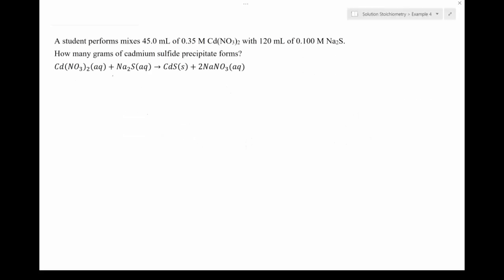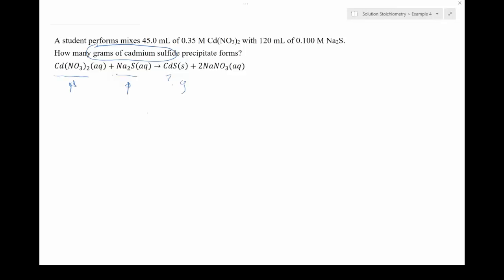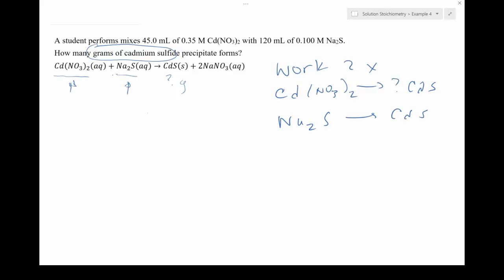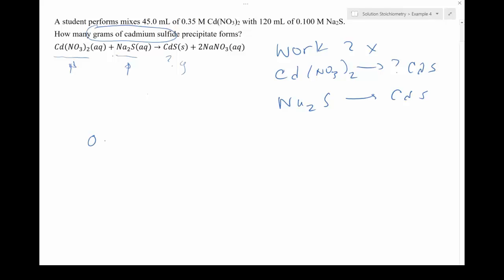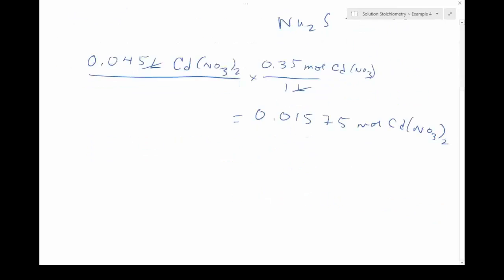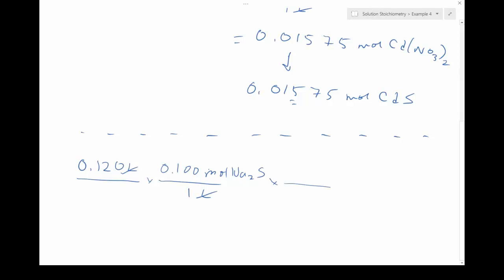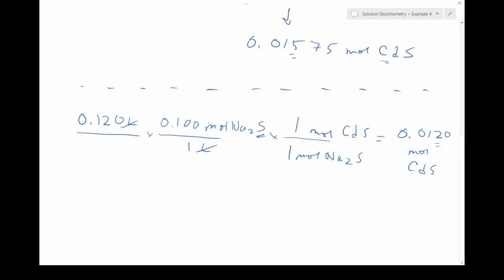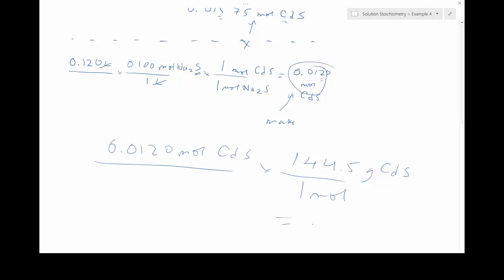Solution stoichiometry example #4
In this video I show how you can apply the limiting reactant concept to find the number of grams of cadmium sulfide formed by mixing two solutions.